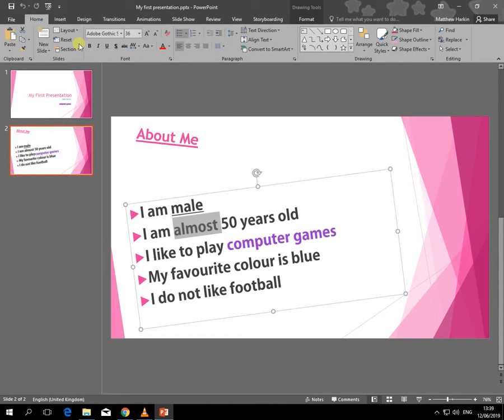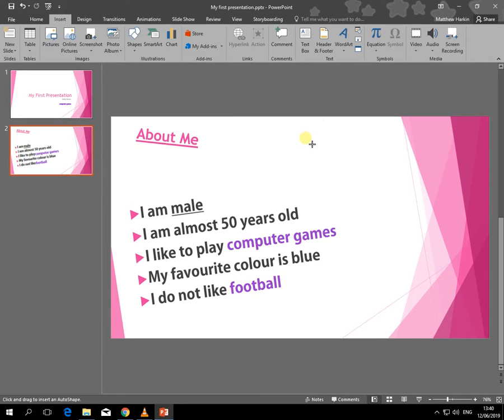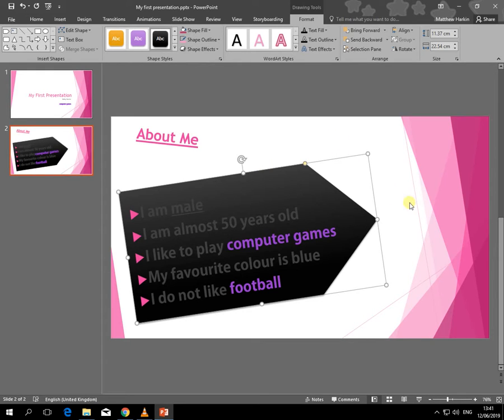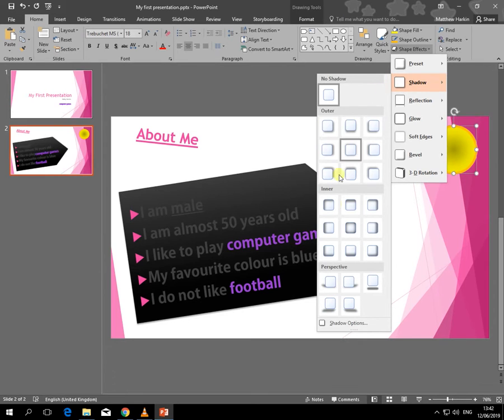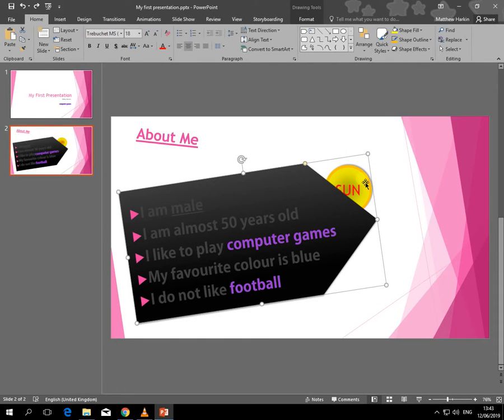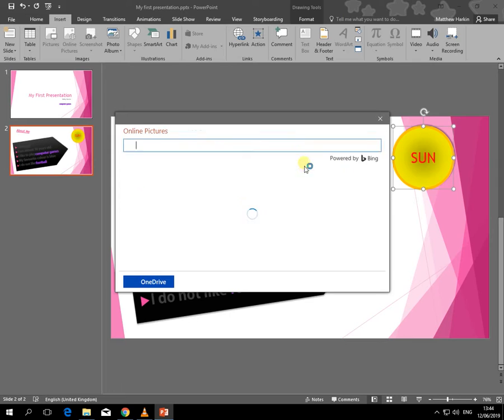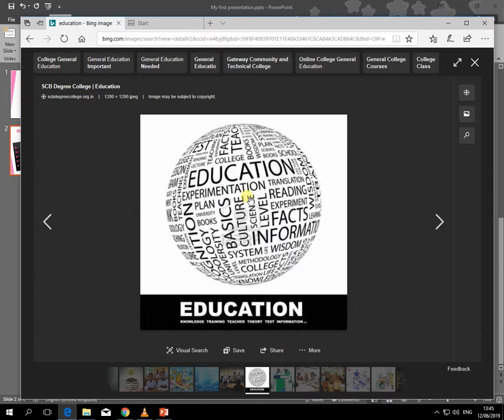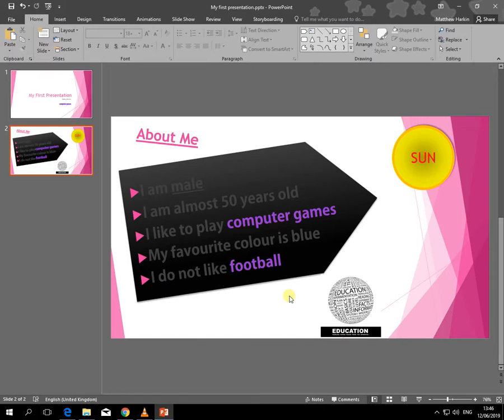Powerpoint 03 (using lots of editing functions)